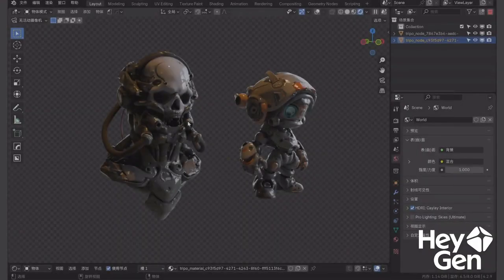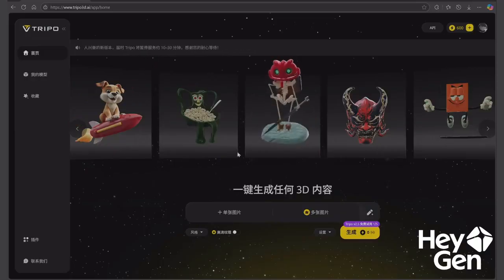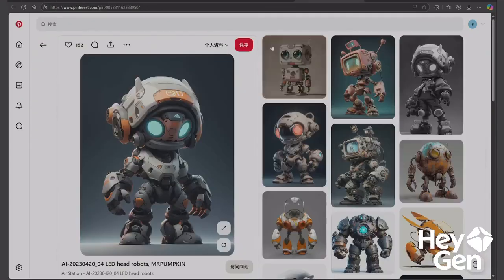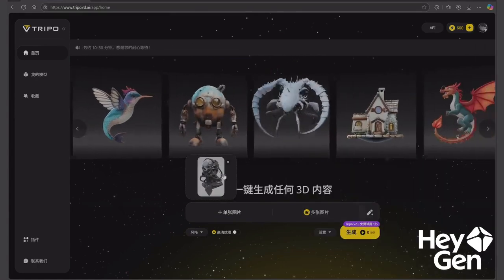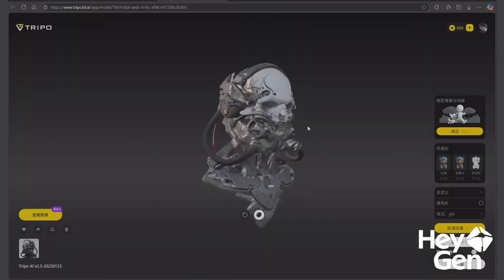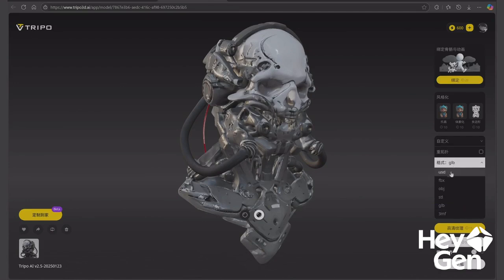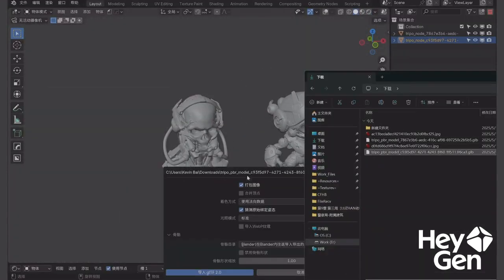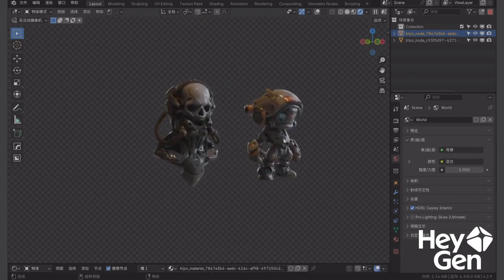【New Blender Workflow】Speed up Modeling Efficiency with AI, New Blender Workflow is Here!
Every week, we update the most practical Blender tips and tricks!
Thank you all for your comments and support. We really appreciate it.
In this brand-new and streamlined Blender tutorial, we will teach you the fastest and most effective way to solve problems. If you are currently facing technical difficulties, this is a must-watch!
我们全系列教程也支持中文版本， 可关注B站：异象工作室